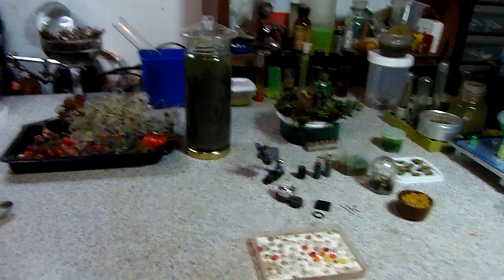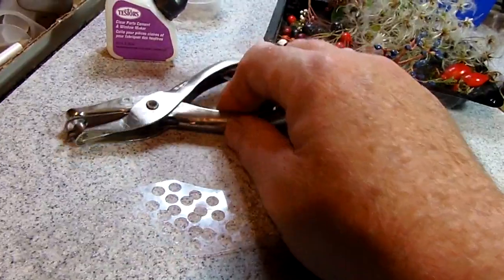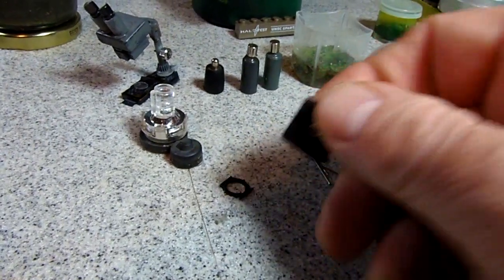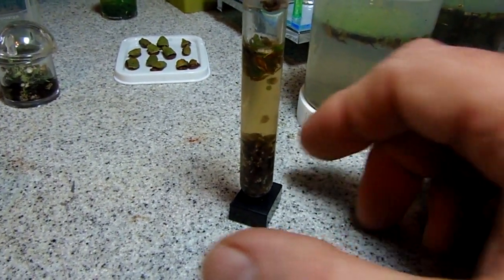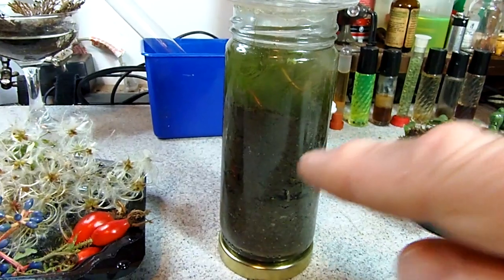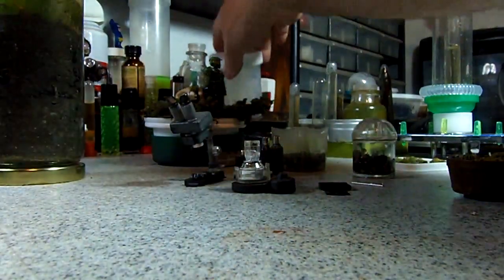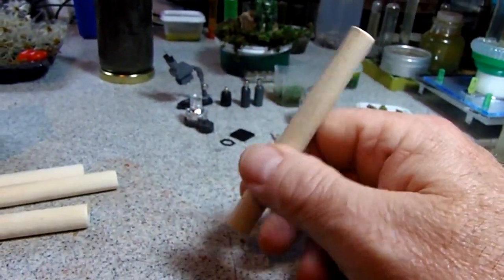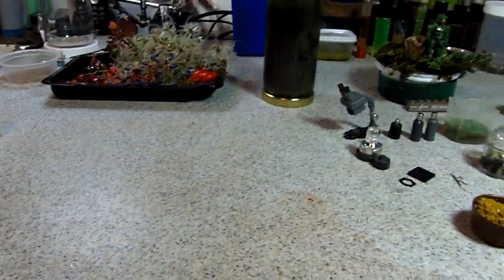New Diorama Props : Alien Microbiology Lab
I show you what I have gathered, made and incubated for an Exobiology Diorama. Also some diorama fodder tips from the Dollar Store and thrift store.